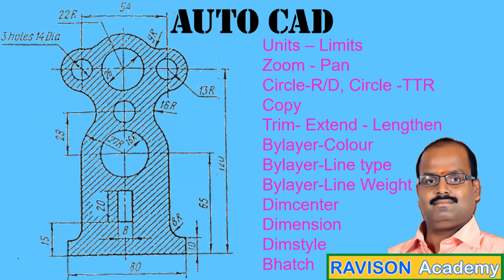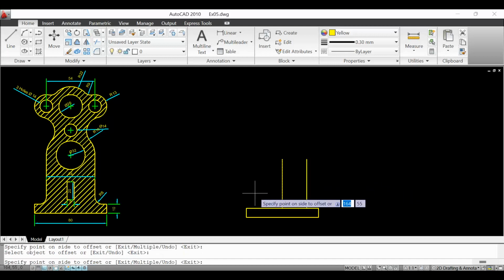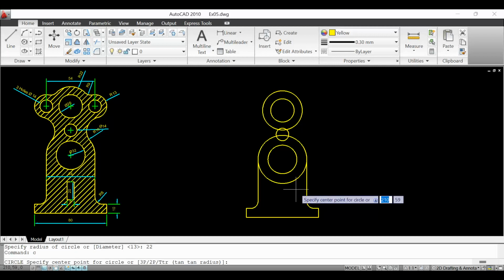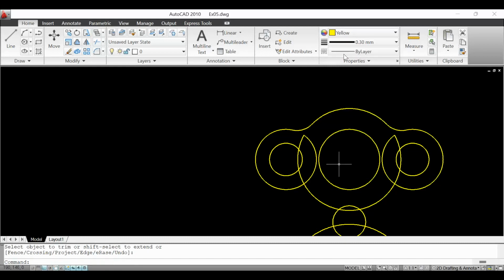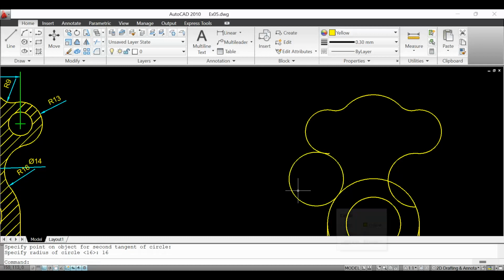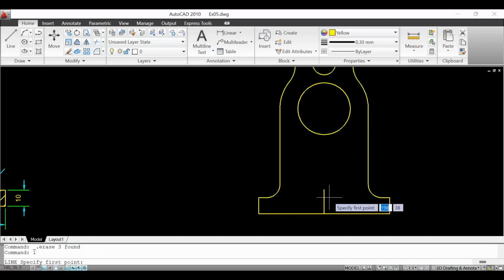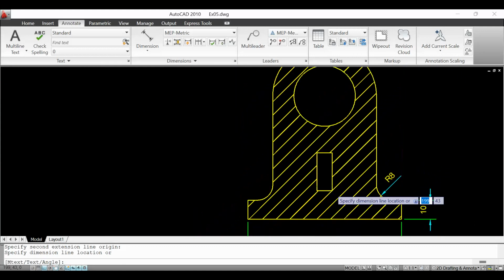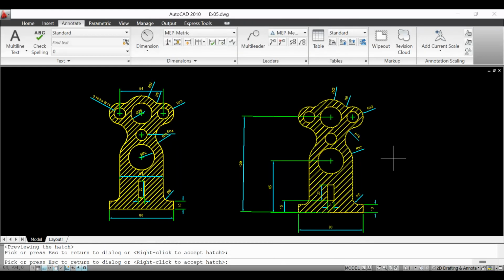AutoCAD Exercise 05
Creating 2D drawing in Autocad using Units, Limits, Zoom, Pan, Circle, Copy, Trim, Extend, Lengthen, bhatch, Bylayer, Dimcenter, Dimension, and Dimstyle commands